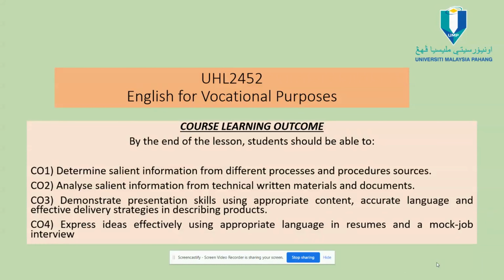Welcoming Video for UHL2452 English for Vocational Purposes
This video carries some important welcoming messages for students who are taking UHL2452 English for Vocational Purposes.